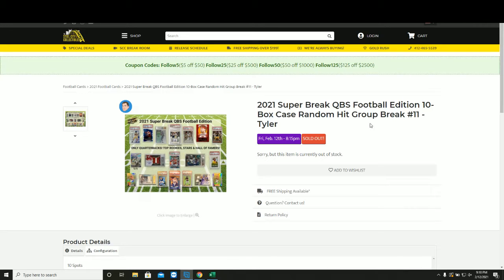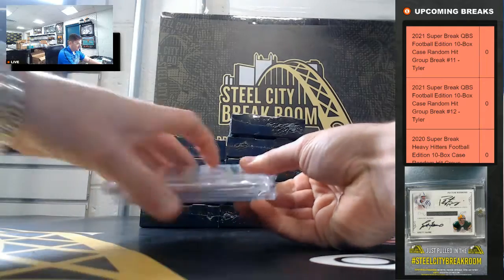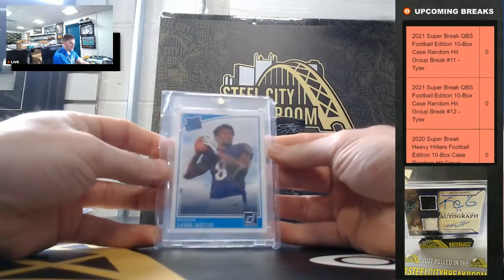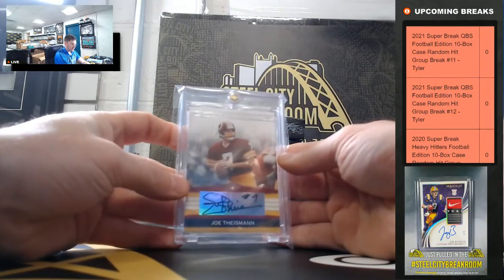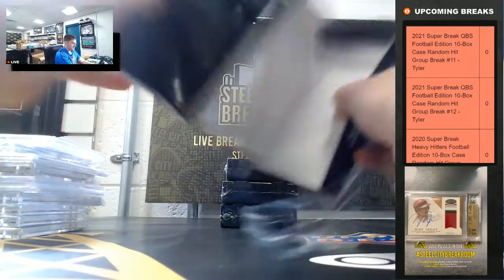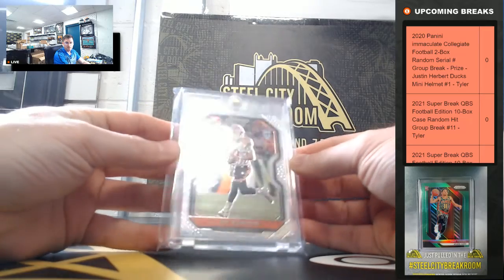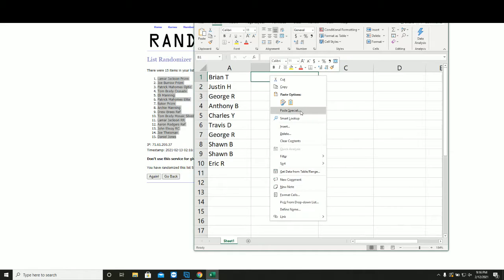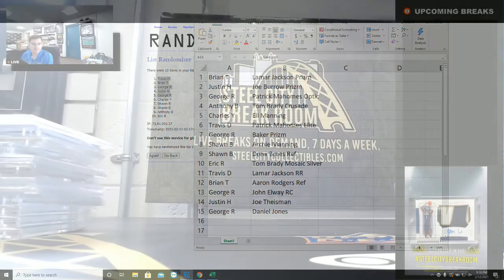2021 Super Break QBS Football Edition 10-Box Case Random Hit Group Break #11 - Tyler